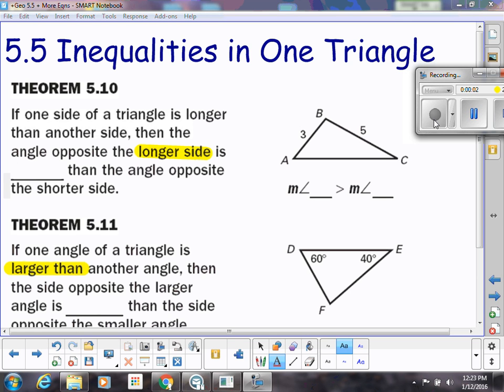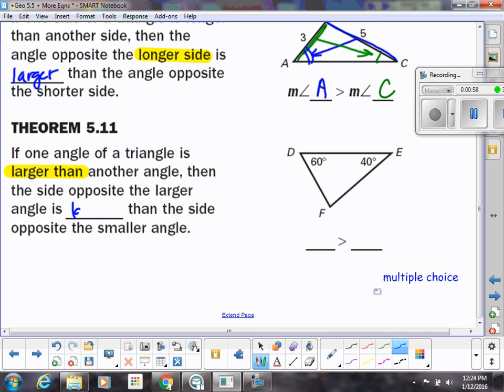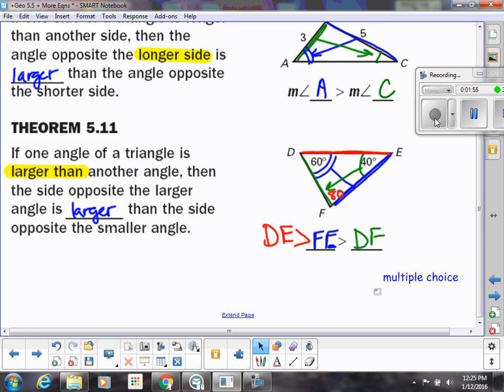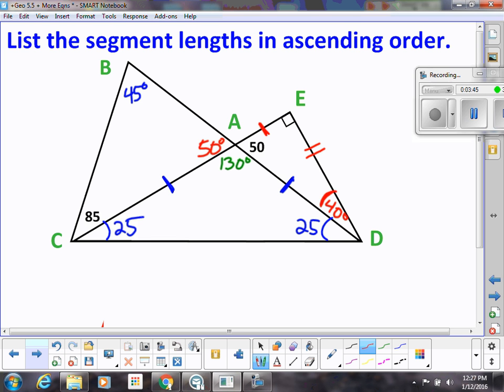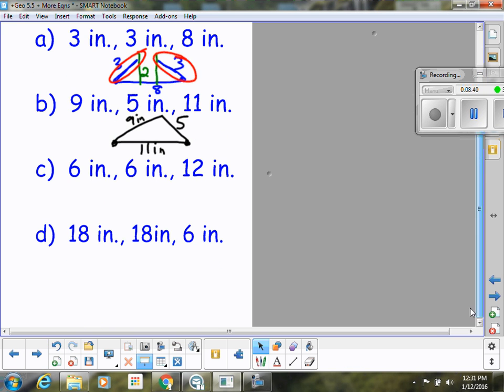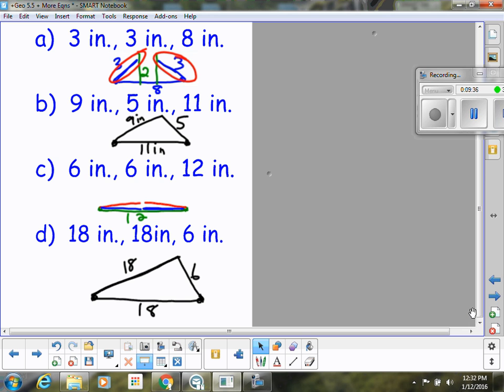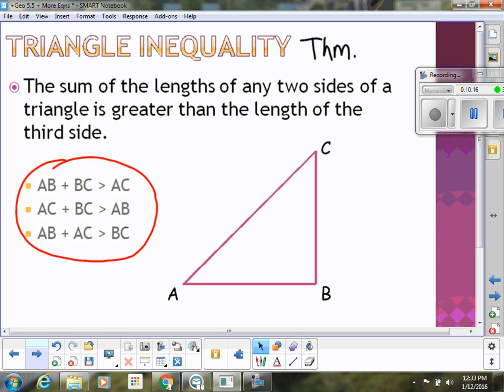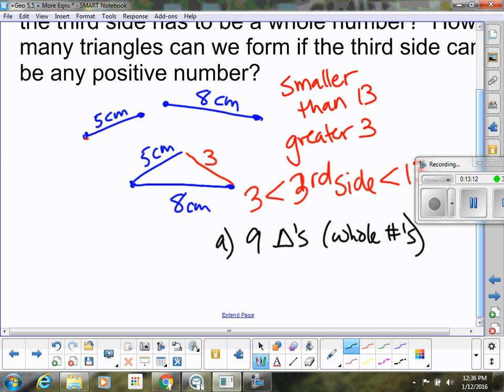Triangle Inequalities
This video explores the inequalities that occur within a triangle when comparing angles and sides, and when comparing the sides of a triangle to each other.